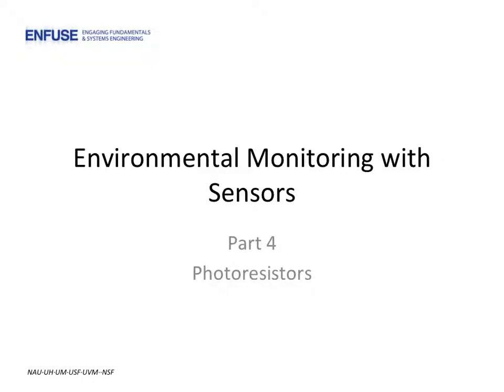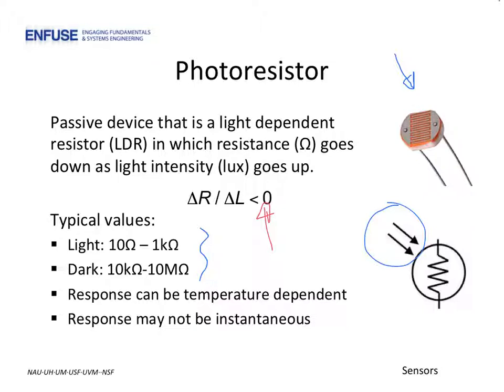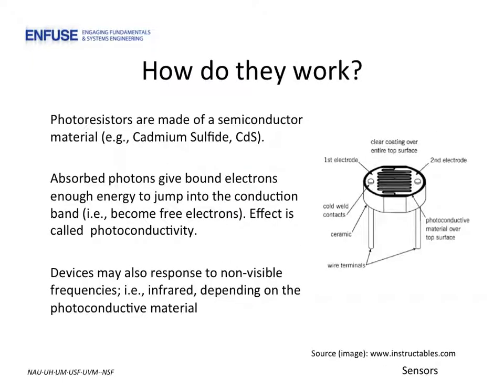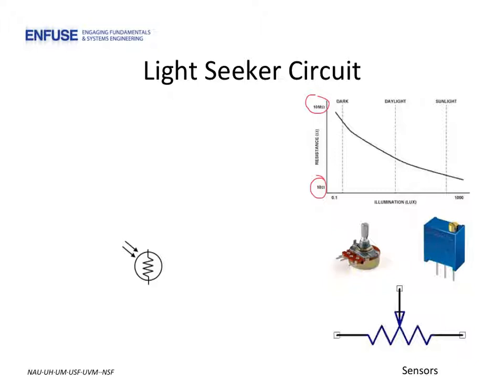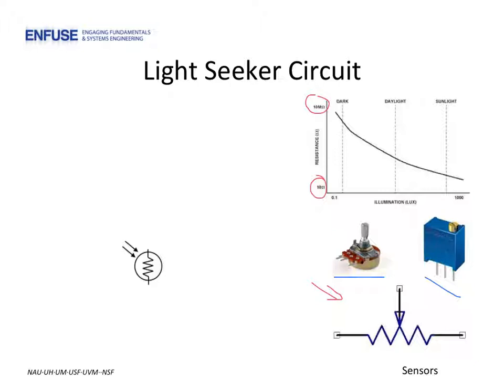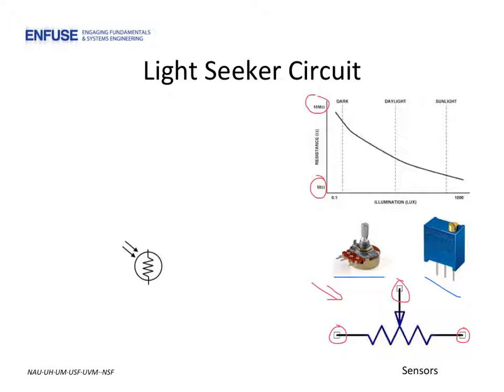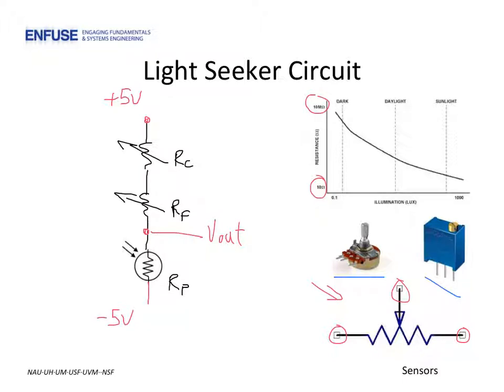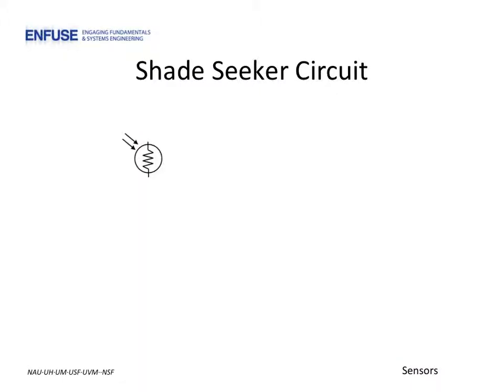ENFUSE Environmental Monitoring with Sensors: Photoresistors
The photoresistor is a resistive-based sensor whose conductance varies directly with the light intensity incident on its detector.  Photoresistors can be leveraged to control systems that either seek or avoid light.